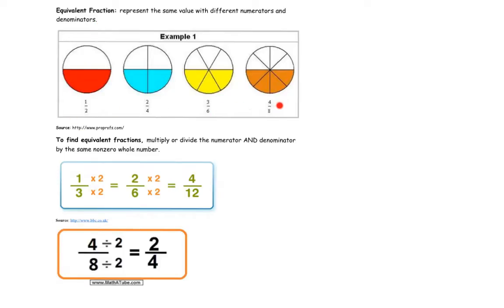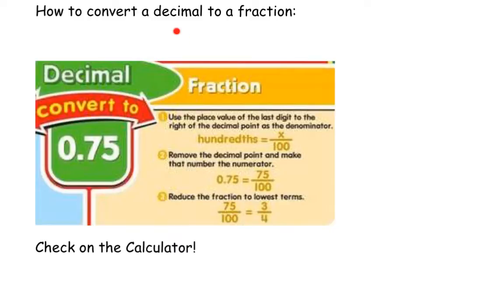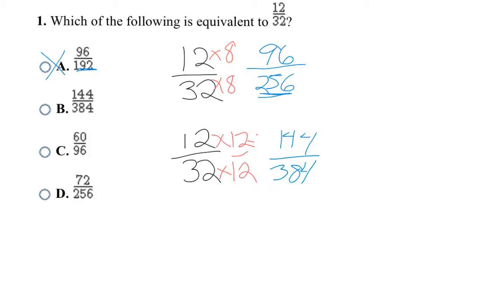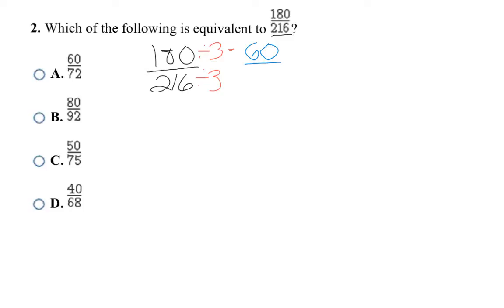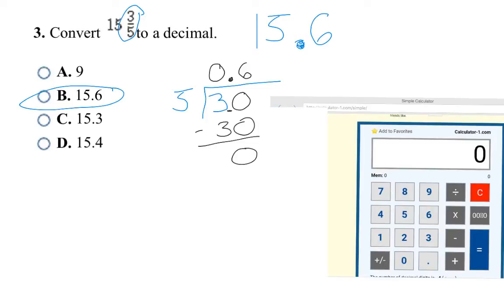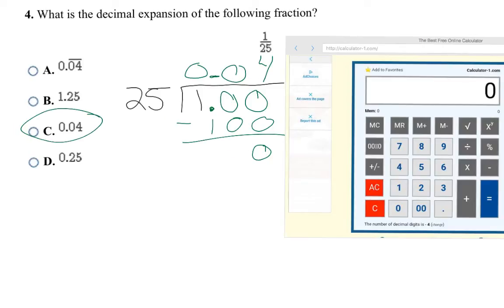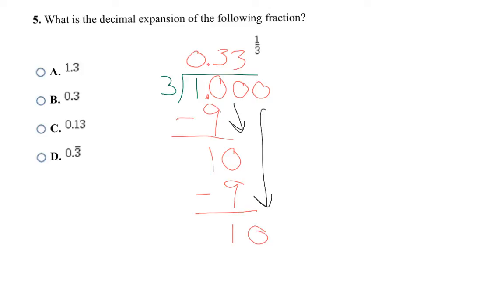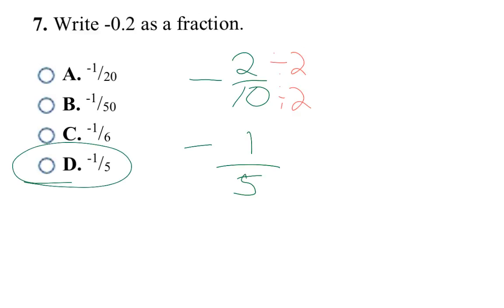7th Grade : OAS 7.N.1.3 : Equivalent Representations of Rational Numbers